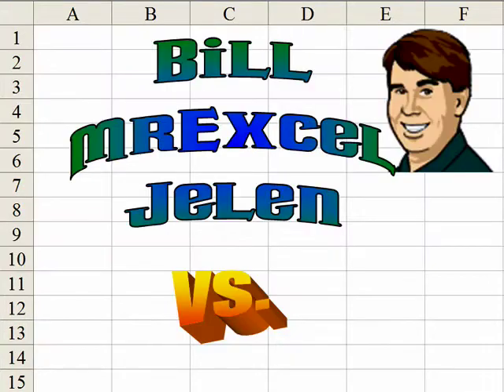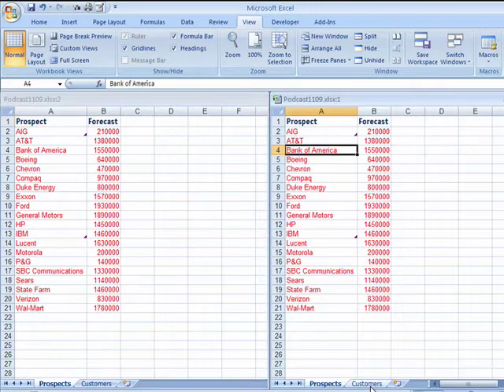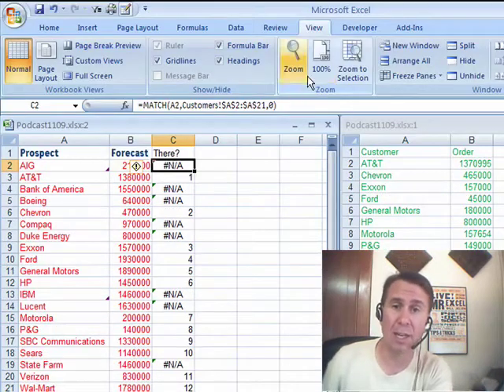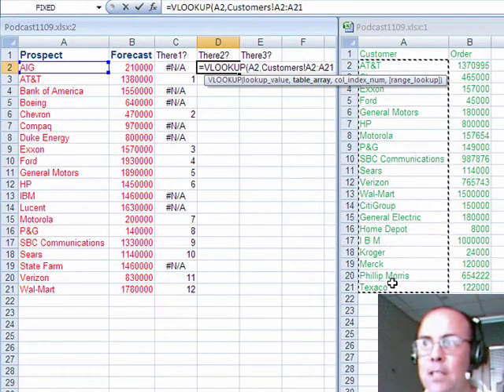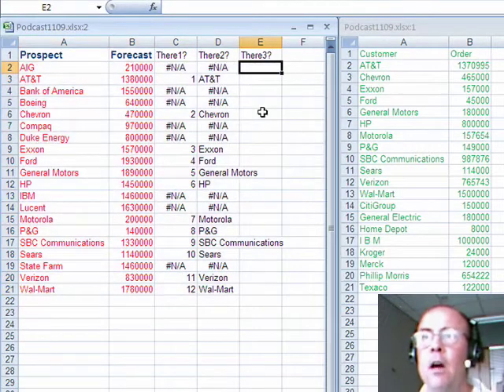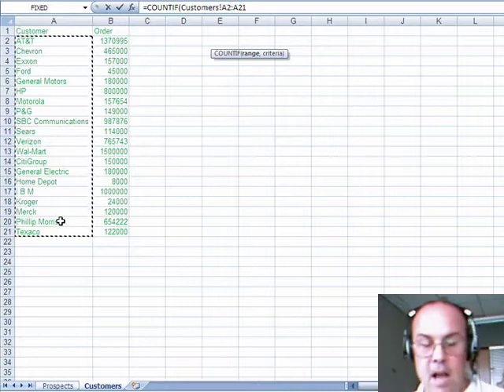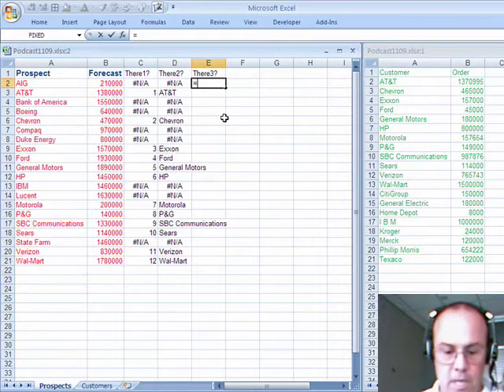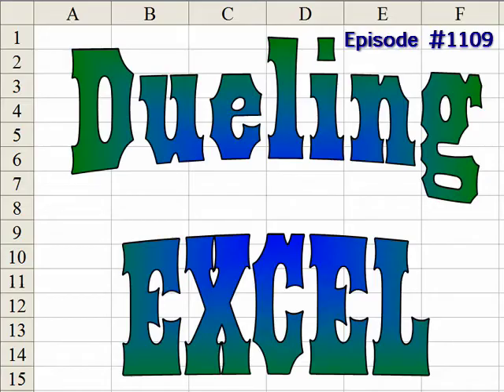Excel - Delete Prospects from List if Already on the Customers List | Dueling Excel - Episode 1109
Microsoft Excel Tutorial: Delete Prospects from List if Already on the Customers List | Dueling Excel.

Welcome to another exciting episode of Dueling Excel, where Mike Girvin from Excel Is Fun and I, Bill Jelen from MrExcel, go head to head to find the best solution to your Excel problems. In this episode, we tackle a question sent in by one of our viewers via YouTube. They want to know how to delete prospects from a list if they are already on the customers list.

To solve this problem, I use the MATCH function to compare the two lists and identify any duplicates. I also show you how to use the View, New Window, and Arrange All features to view both worksheets side by side. This allows you to easily compare the two lists and identify any duplicates.

On the other hand, Mike uses the VLOOKUP function to achieve the same result. He also introduces the COUNTIF function as an alternative solution. However, he shows a clever trick to avoid the annoying sheet reference when using this function.

We also discuss the limitations of our solutions, such as the possibility of missing duplicates due to spelling variations. We mention the concept of Fuzzy Match as a potential solution for this issue, but we leave it for another day.

So, whether you prefer the MATCH or VLOOKUP function, or want to try out the COUNTIF trick, this episode has something for everyone. We hope you find our solutions helpful and we look forward to seeing you in our next Dueling Excel podcast.

Table of Contents:
(00:00) Introduction by Bill and Mike
(00:25) Explanation of the question and method to be used
(00:43) Setting up the spreadsheet for the solution
(01:00) Creating a new column for the solution
(01:10) Using the MATCH formula
(01:23) Explanation of the MATCH formula
(01:33) Using N/A to indicate if the prospect is on the customer list
(01:45) Explanation of the N/A result
(01:55) Using Data and A-to-Z to delete the records
(02:11) Introduction by Mike
(02:23) Using VLOOKUP as an alternative solution
(03:10) Explanation of using VLOOKUP in this case
(03:24) Sorting the results
(03:39) Using COUNTIF as a third solution
(04:05) Explanation of using COUNTIF
(04:39) Using COUNTIF with two windows open
(05:22) Sorting the results
(06:23) Clicking Like really helps the algorithm

This video answers these common search terms:
Countif function
Customers worksheet
Deleting records in Excel
Excel formulas
Excel tips
Fuzzy match formula
Match function
MrExcel and Excel Is Fun podcasts
Prospects worksheet
Sorting data in Excel
Vlookup function

BackIn2Shape at YouTube has two worksheets; one of customers, and one of prospects. If a prospect is on the customer list, he would like to delete it. Episode 1109 show you how.